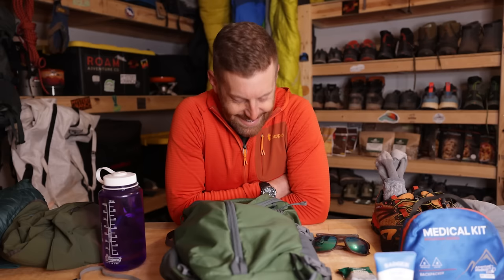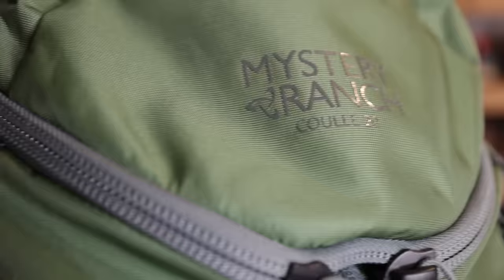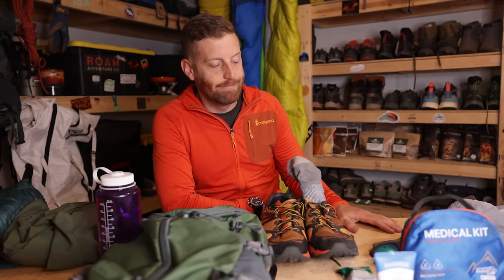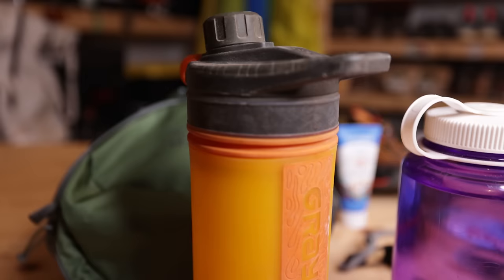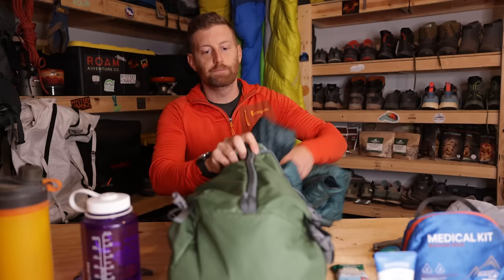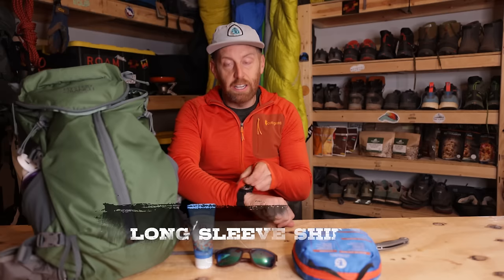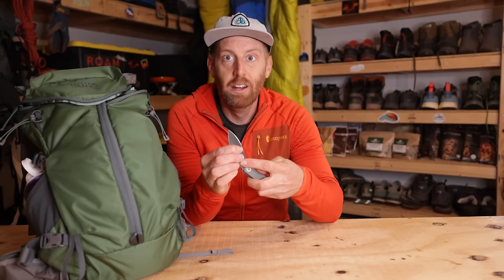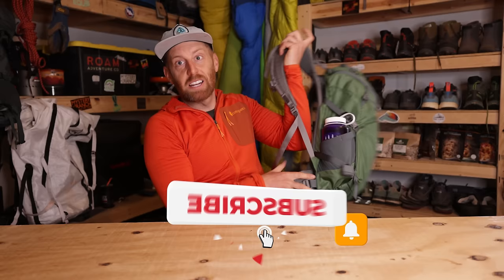New to Hiking? Don't Go Anywhere Without These Essentials!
Looking to hit the trails for a day hike? In this video, we'll go over the essentials you need to bring along for a safe and enjoyable experience. From proper footwear and clothing to hydration and navigation, we'll cover everything you need to know before hitting the trail. So whether you're a seasoned hiker or new to the outdoors, this video is a must-watch before your next day hike. Get ready to pack your bag and hit the trail with confidence!